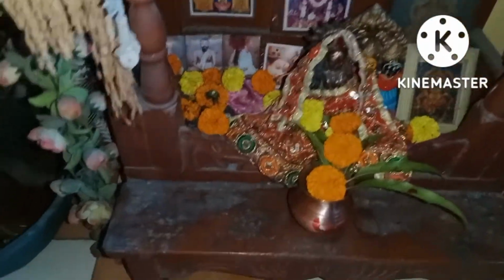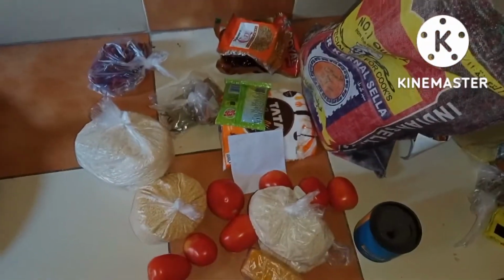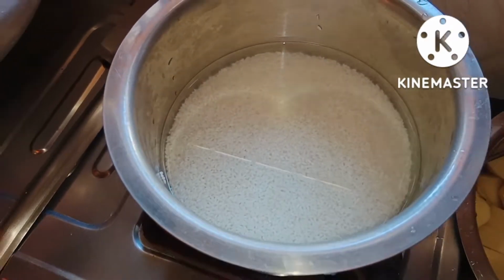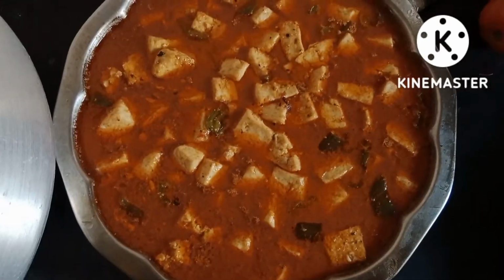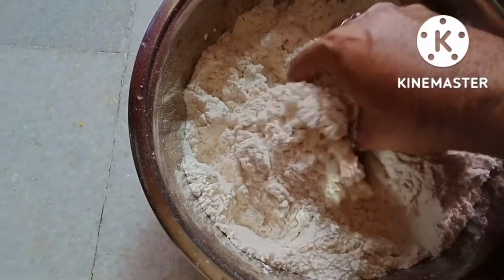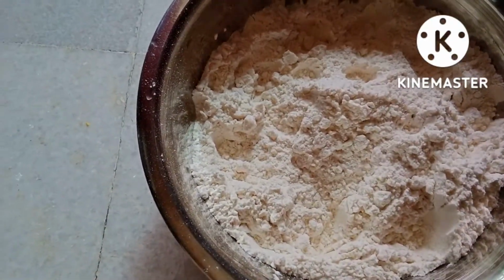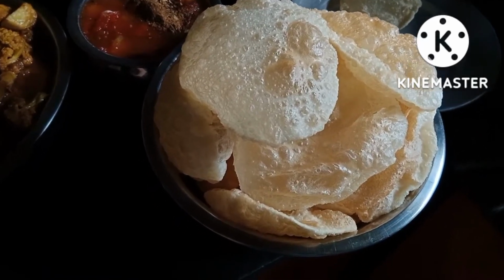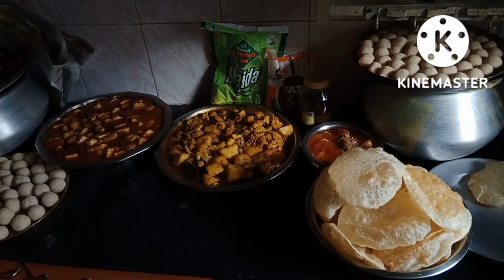Lakshmi Puja at home.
May goddess Lakshmi bring prosperity to all of us.